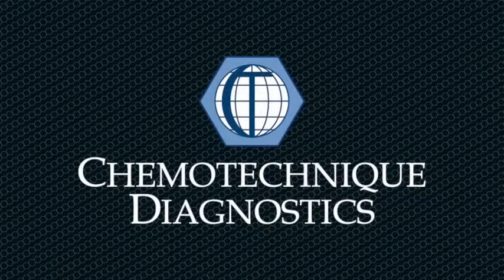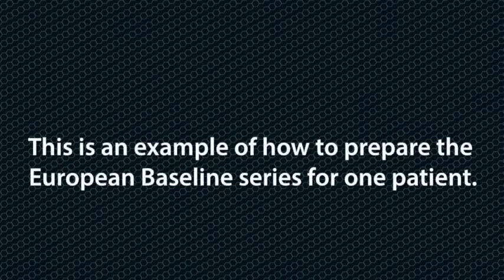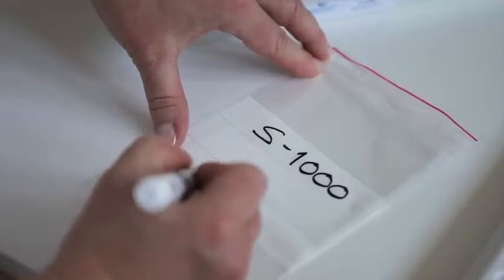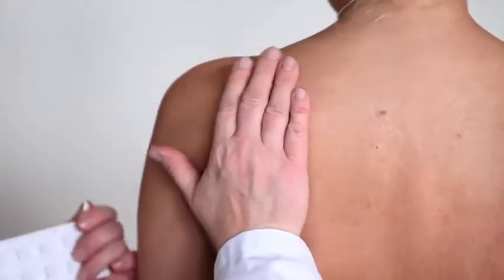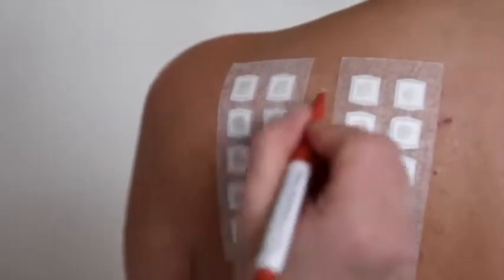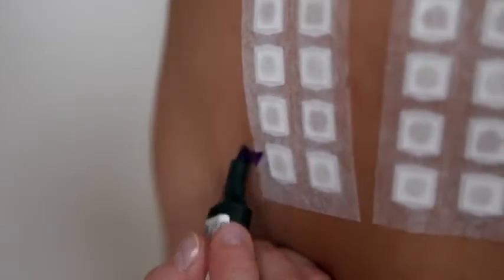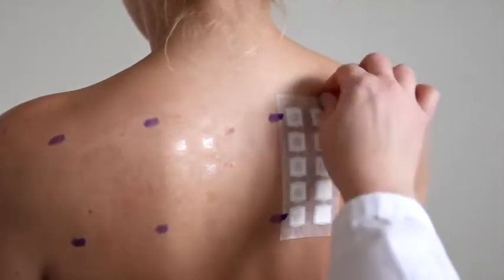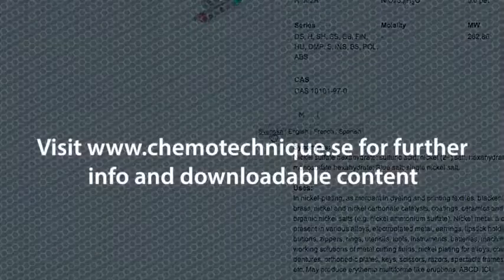IQ Ultra Patch Test instructions HIGH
Инструкция проведения патч-тестирования - золотого стандарта диагностики контактной аллергии, метода, моделирующего реакцию гиперчувствительности IV замедленного типа